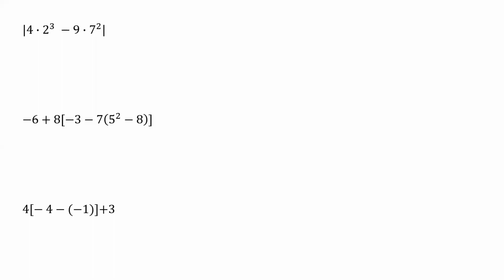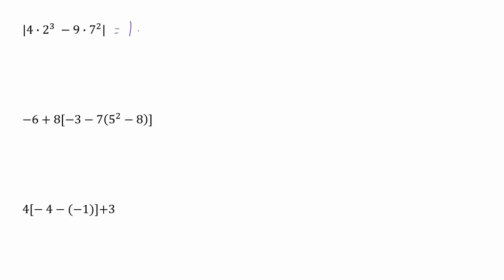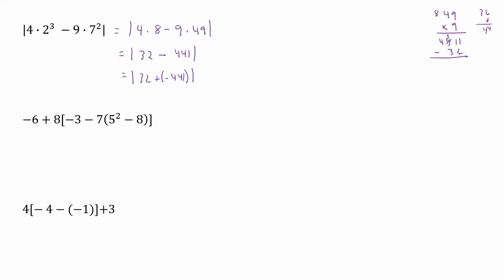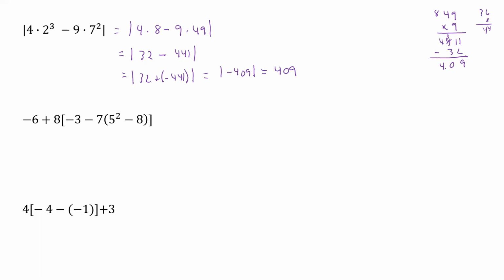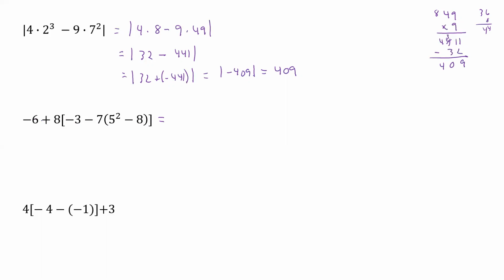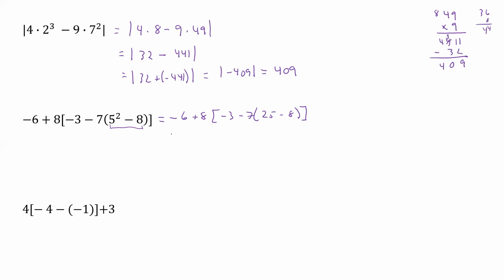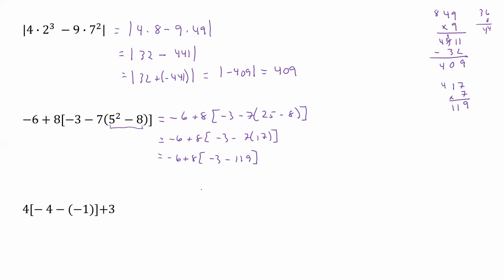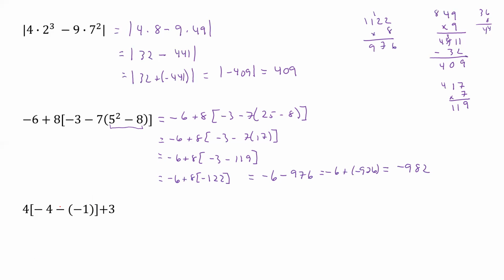0.3 Lecture Pt III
Lecture:  0.3 Order of Operations  Pt III